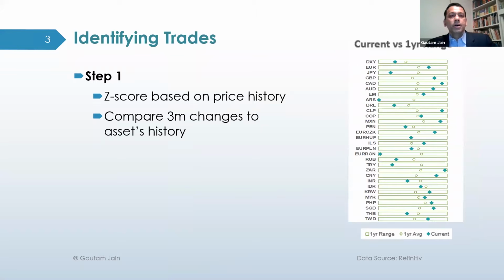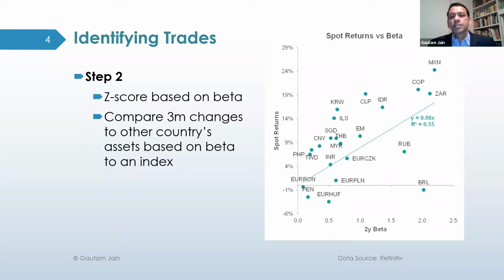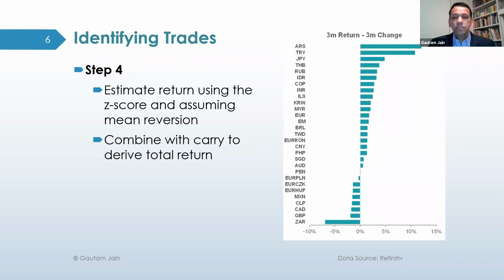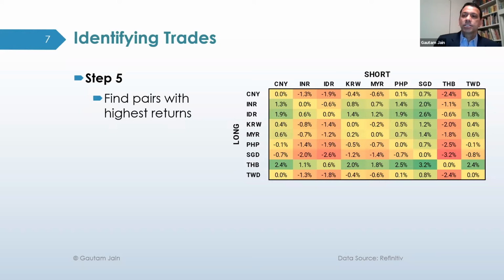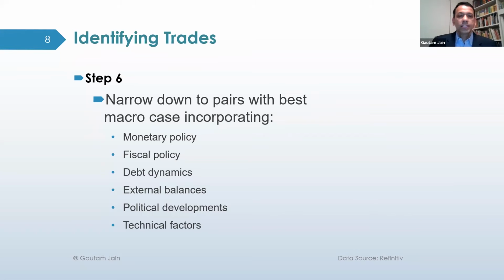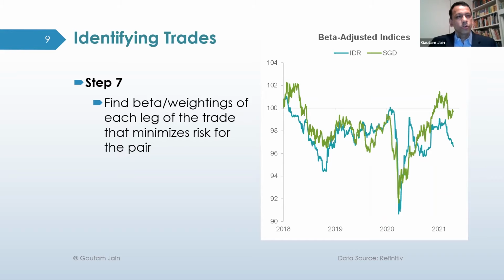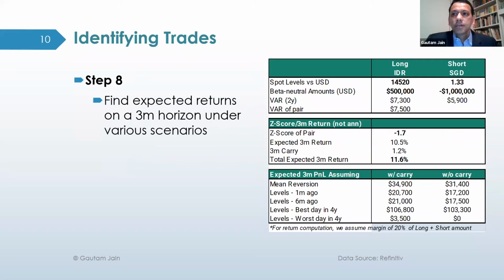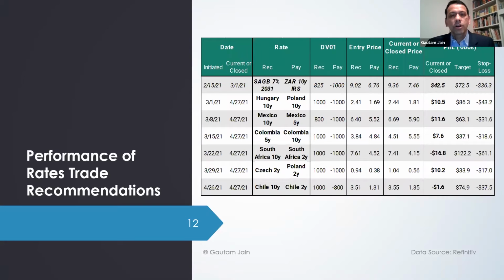Smartkarma Webinar | Alpha Bites: Trade Ideas in FX and Rates with Gautam Jain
For this Webinar, we're excited to host Insight Provider Gautam Jain, PhD, CFA, who goes over the process with which he comes up with trade ideas in EmergingMarkets FX and Rates. Follow Gautam's work

Gautam Jain has over 20 years of experience covering global emerging fixed income markets, both as a strategist and a portfolio manager. He has worked in buy-side and sell-side firms, including The Rohatyn Group (TRG Management), Barclays Capital, and Millennium Partners. He has helped manage emerging markets local-currency and hard-currency debt funds. The assets that he covers include currencies, interest rates, sovereign credits, and related derivatives. He specialises in portfolio construction, smart-beta index creation, and asset allocation. He holds a Ph.D. in Operations Research from Columbia University and is a CFA charter holder.

This video is provided for general informational and entertainment purposes only, and is not intended to provide financial, investment or other professional advice. Views expressed by third parties do not necessarily represent Smartkarma’s views. Smartkarma assumes no responsibility or liability for the accuracy, compliance or completeness of the video or the information it contains. Viewers should not rely on the video or the information it contains when making individual, business or other strategic decisions and should always consult a qualified expert or professional adviser.